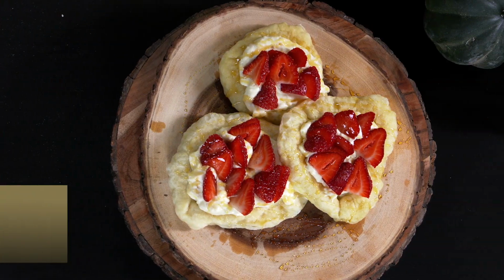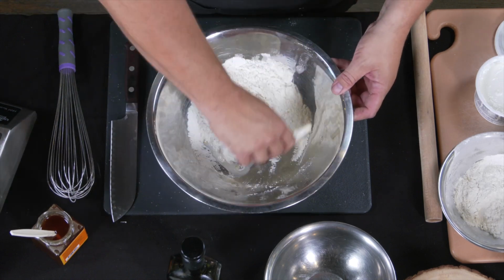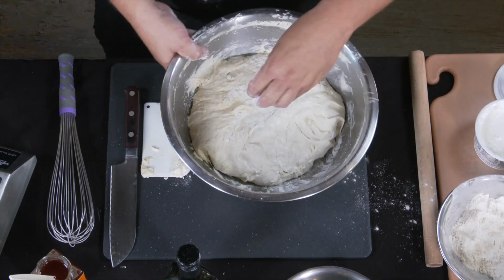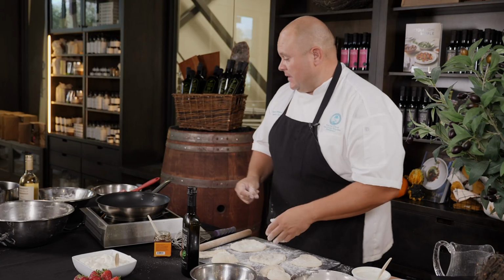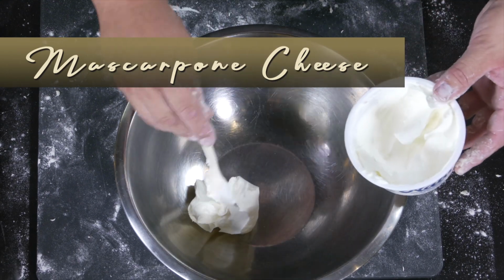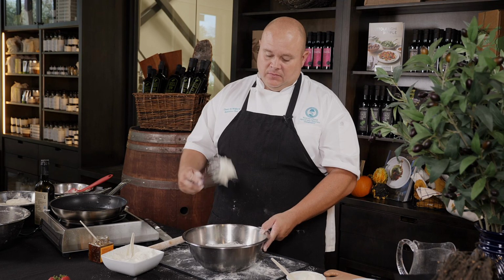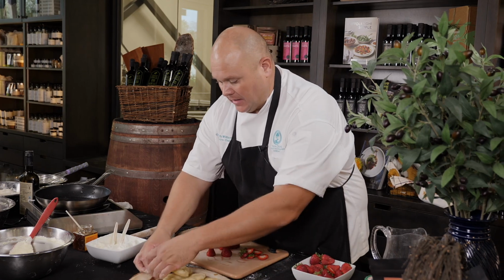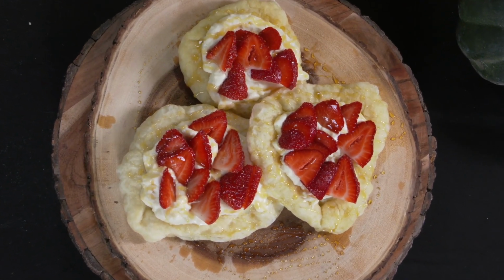Fry Bread Shortcake with Olive Oil Mousse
Recipes from a Patwin Kitchen - 2023 - Fry Bread Shortcake with Olive Oil Mousse